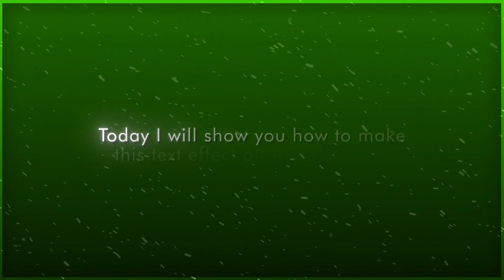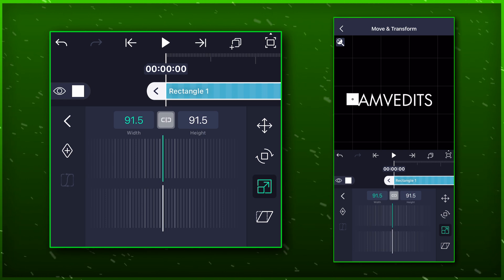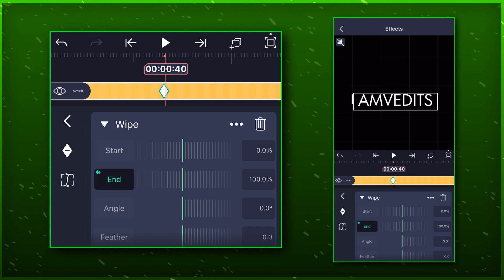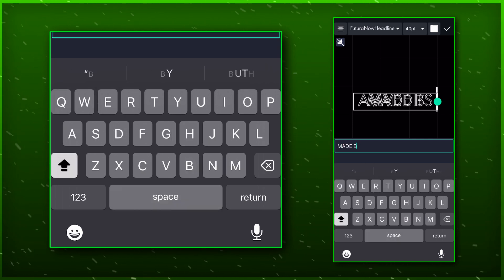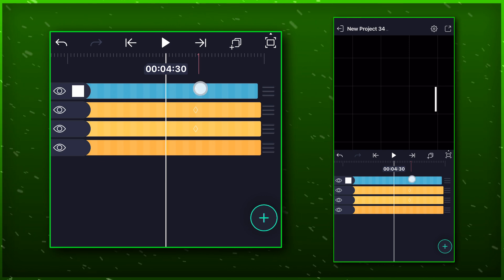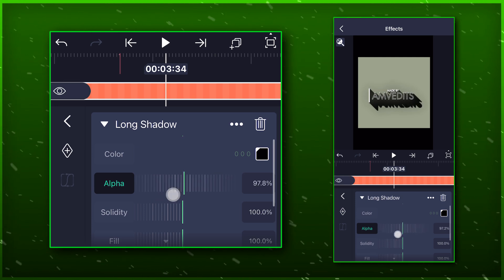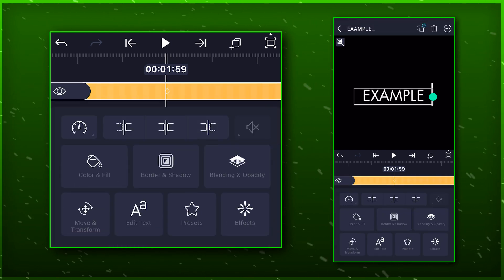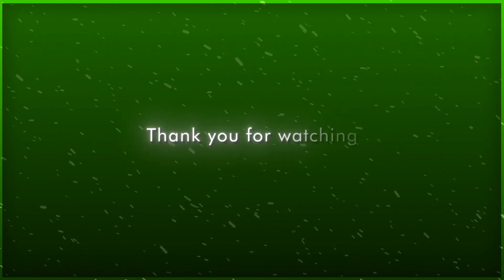Alight Motion text tutorial I AE inspired (+Preset)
AE Like Text Effect in Alight Motion Tutorial.

Alight motion text
Ae like fade text tutorial
Alight motion fade in text
Fade out text alight motion
Alight motion text tutorial
New trend text effect
Tiktok edits tutorial
ae like text effect
ae like text transition
alight motion transition
alight motion tutorial
Ae like edit tutorial
Tiktok edits tutorial
Alight motion edit tutorial
Alight motion intro
Edit tutorial alight motion
Tiktok new trend edit tutorial
How to Make tiktok edits
The flash movie twixtor
Ozuedit like edit tutorial
Alight motion intro xml
Text animation tutorial
Hot intro alight motion
Intro edit tutorial alight motion